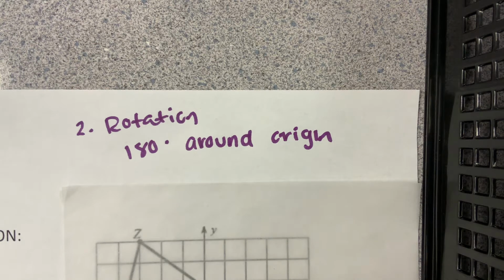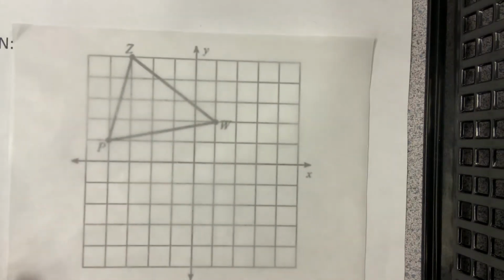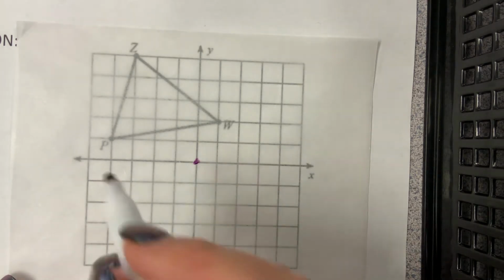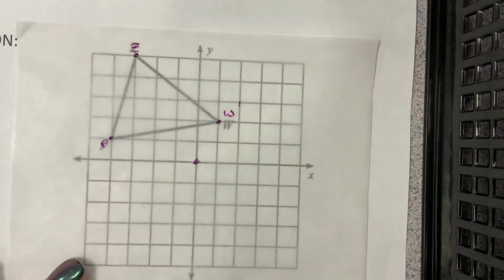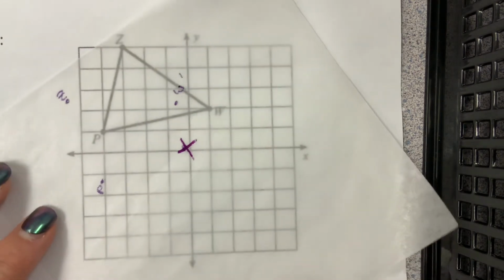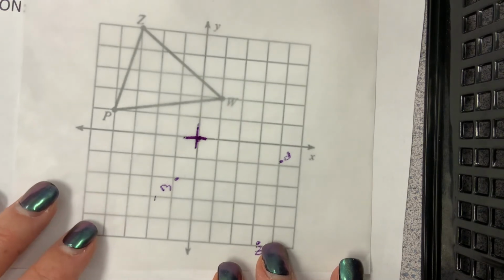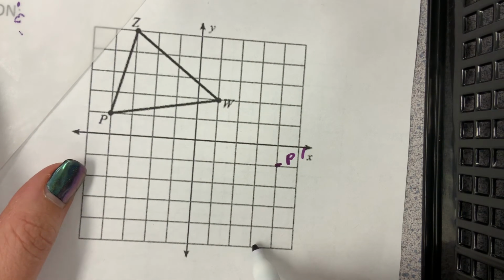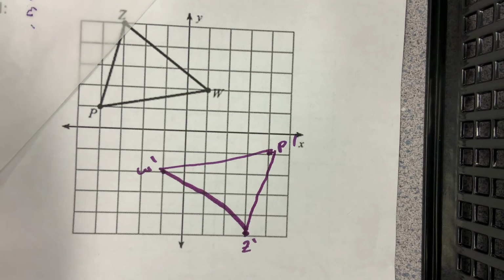3.2 Rotations using Patty Paper part 1